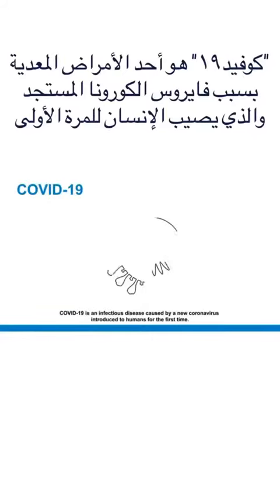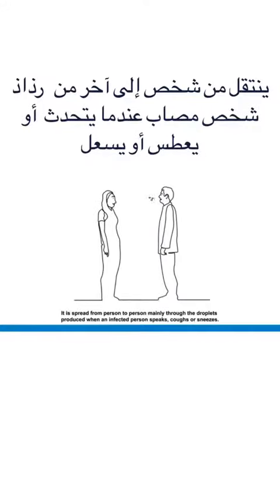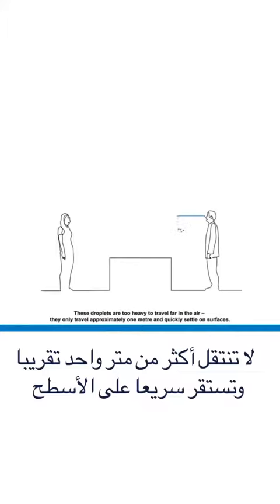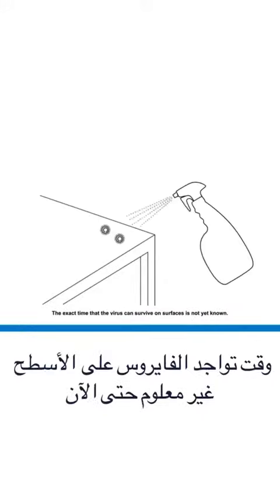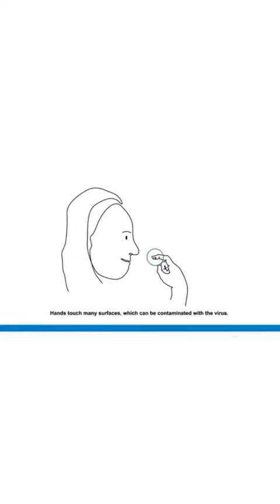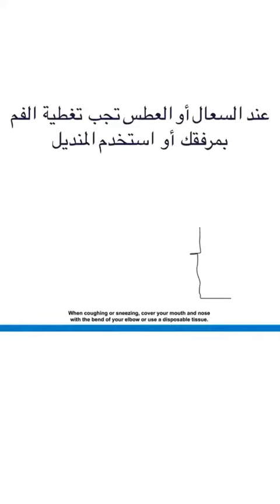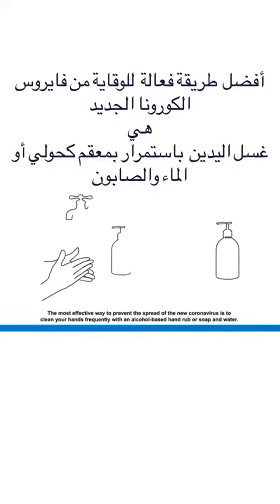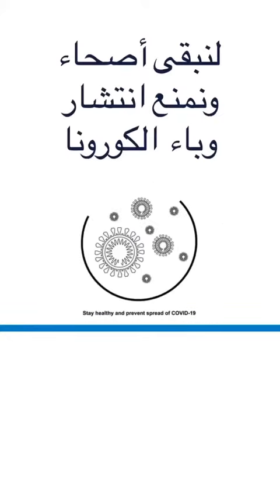مترجم وهام من منظمة الصحة العالمية عن انتشار كورونا حول العالم وطرق الوقاية منه كيف تحمي عائلتك منه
منظمة-الصحة-العالمية
فارس-منهاتن
ميدو-حول-العالم